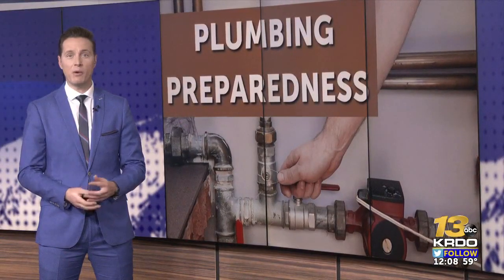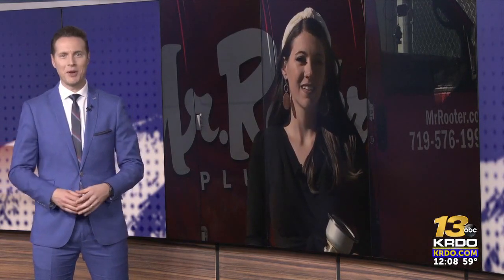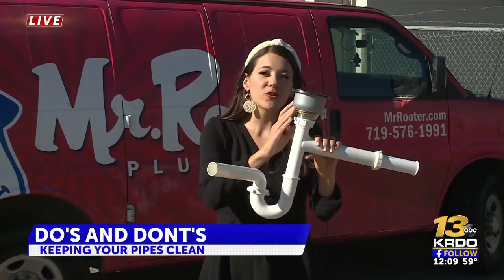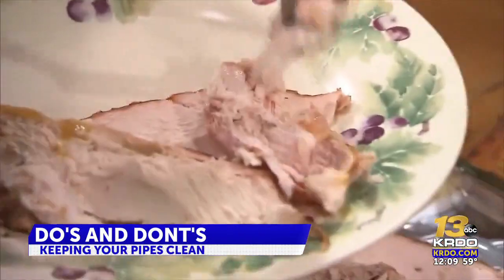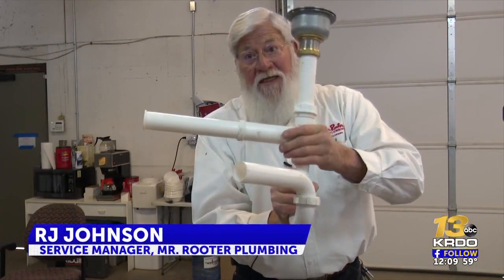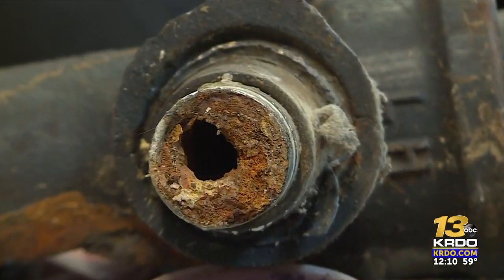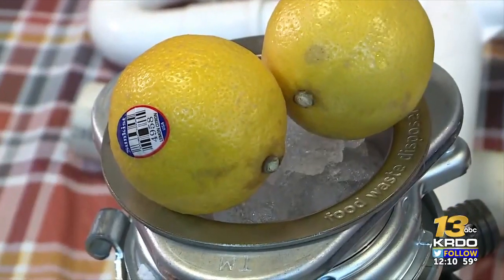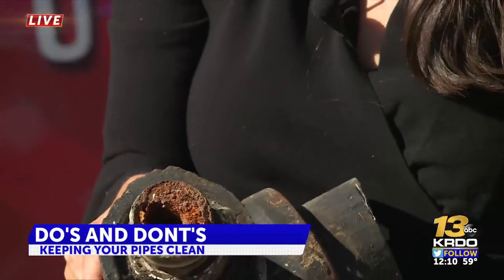How to avoid clogged drains, helpful tips from Colorado Springs plumber this Thanksgiving